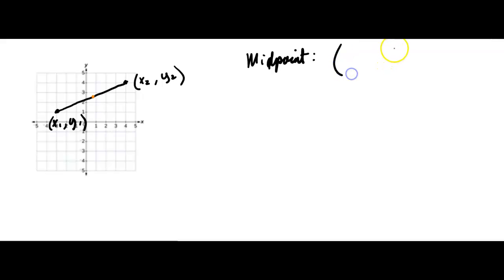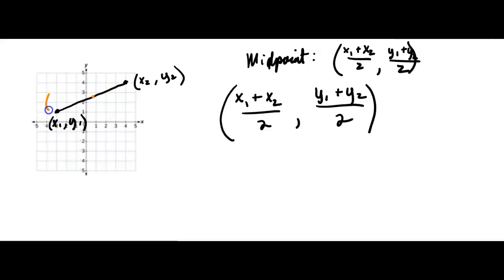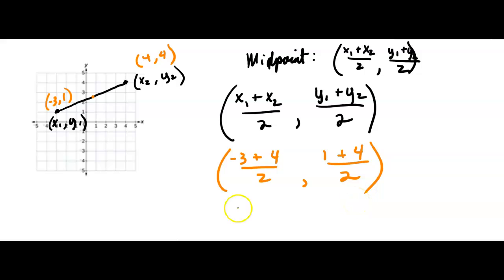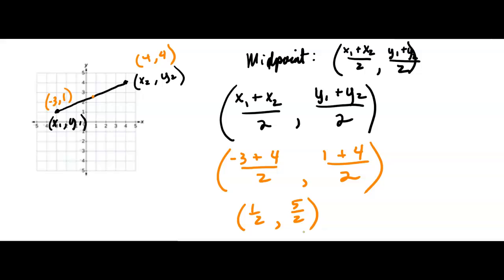2.1.j The Midpoint Formula